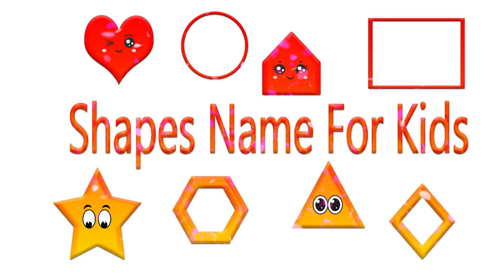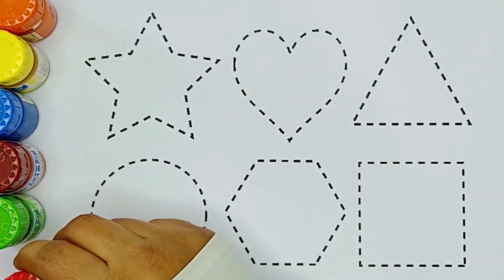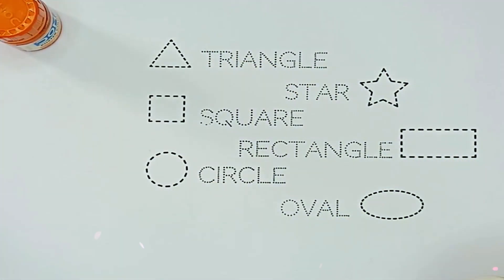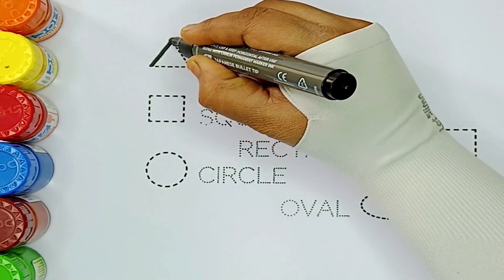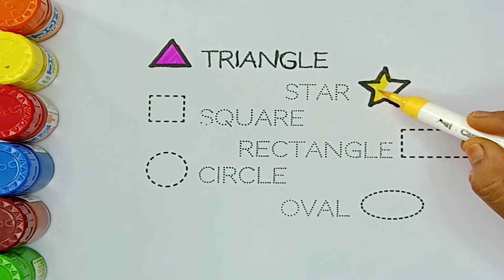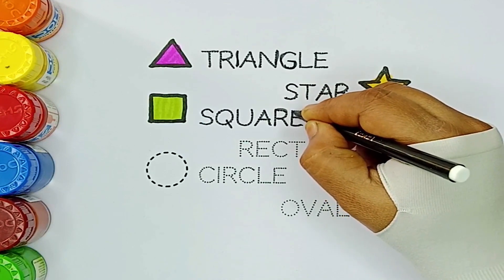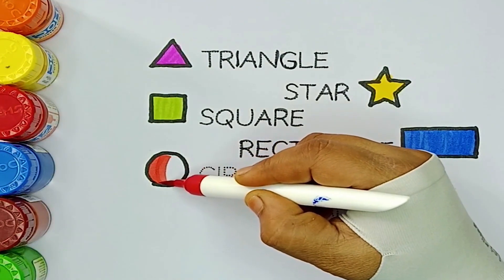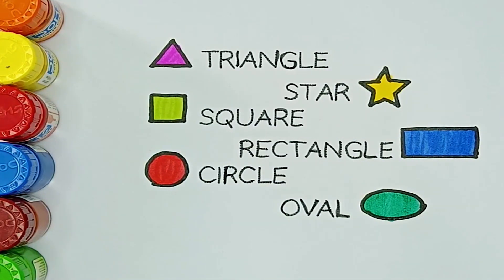Shapes drawing for kids, colors for kids & toddlers | 2D shapes drawing | Toddler Learn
triangle,
octagon,
oval,
circle,
heart,
star,
pentagon,
square,
shapes,
heptagon,
rhombus,
parallelogram,
trapezoid,